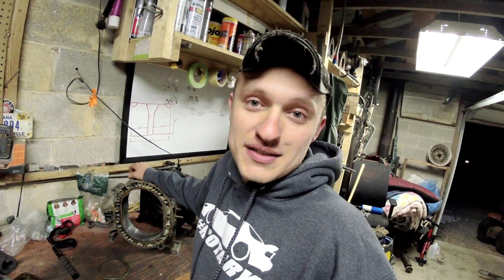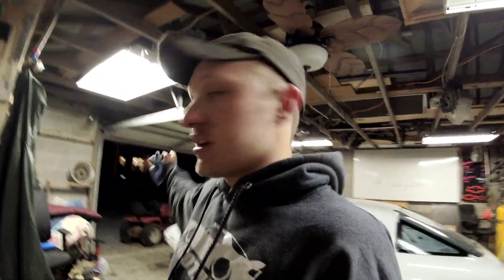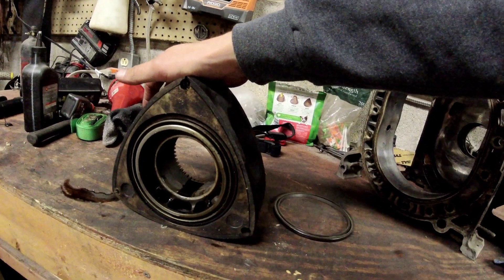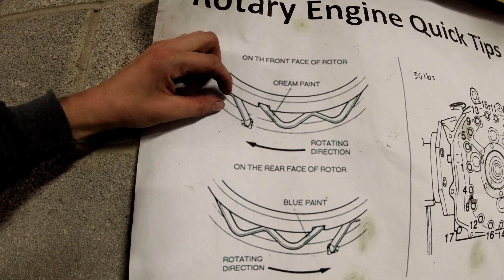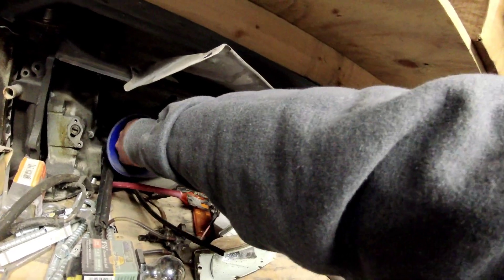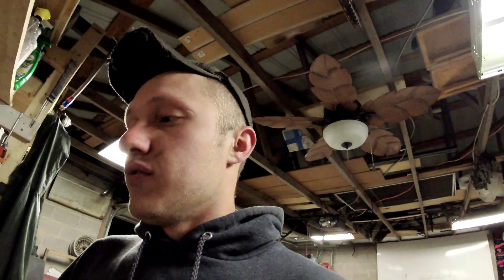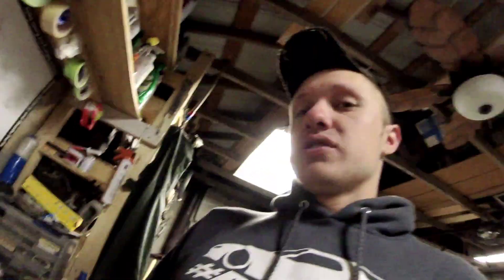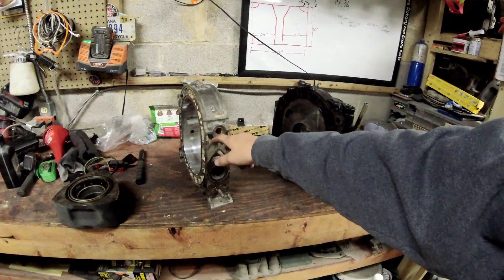Your Rotary Engine Smokes - Do you Rebuild?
An off the cuff recollection of all the methods of a rotary engine using fluids excessively and causing smoke!  let me know if you have experienced other ways! and the solutions!

thanks